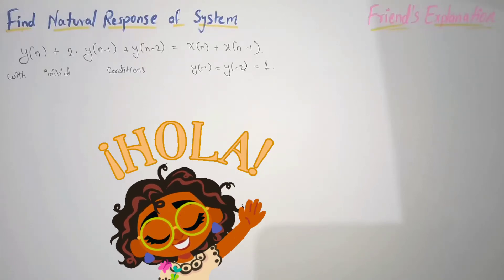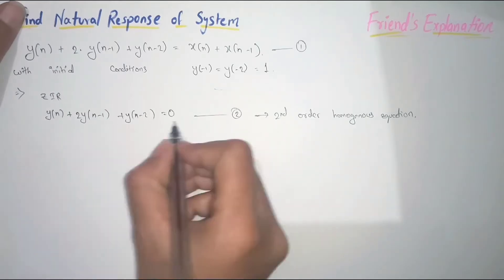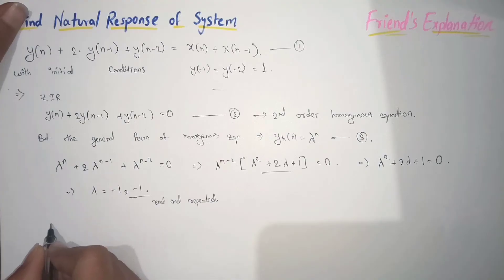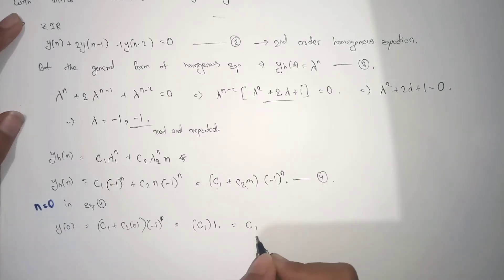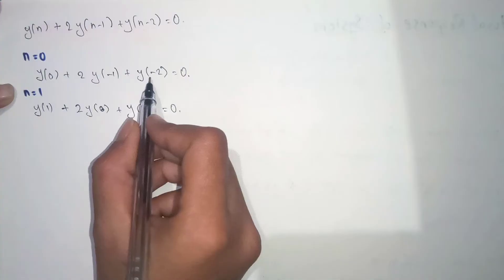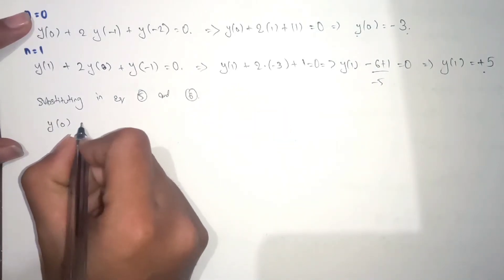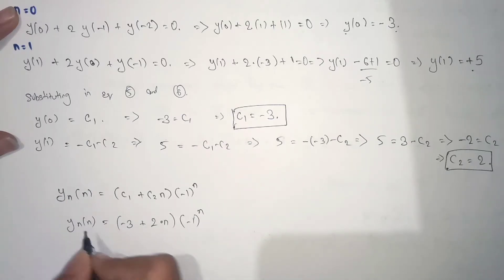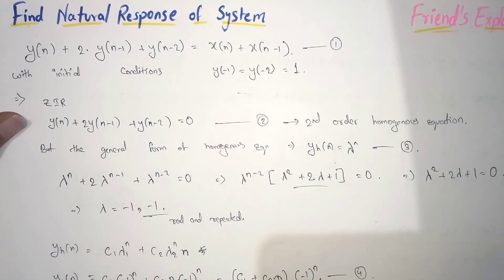Natural Response with Real and Repeated Roots || Digital Signal Processing || ECE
Watch this video to save your time, understand the concept, pass and score grade in exams 😁